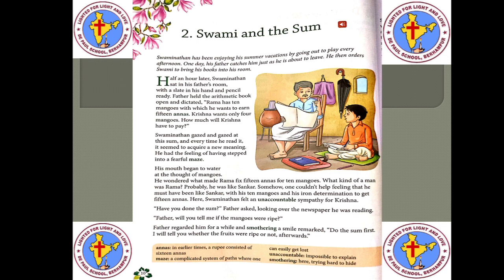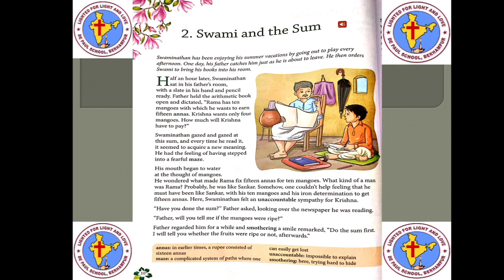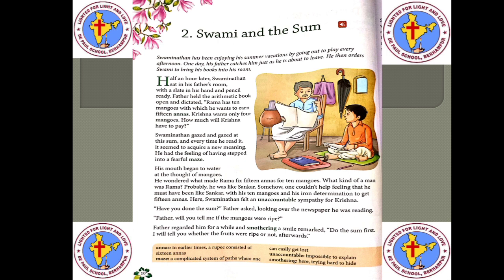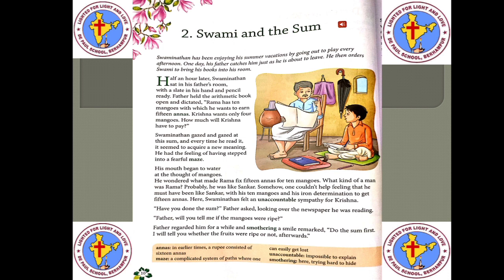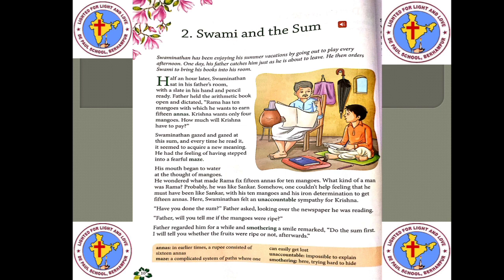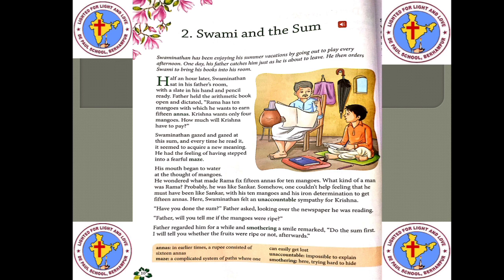Class-7|| English Literature|| Chapter-2"Swami and the Sum(Part-1)|| By:Miss Sonika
English Literature study material for std-Vll.